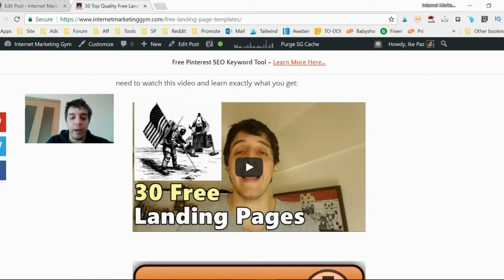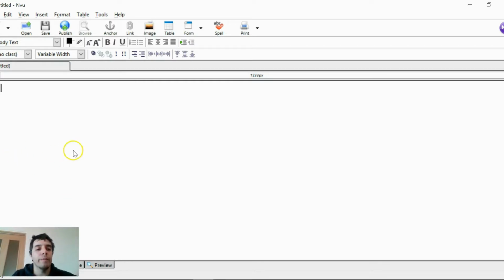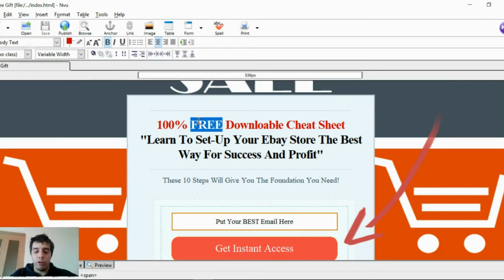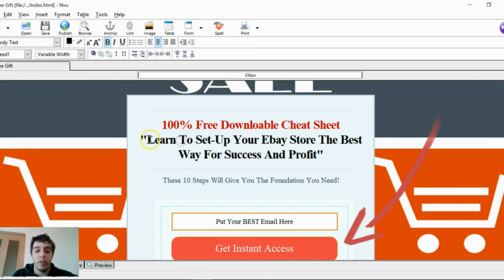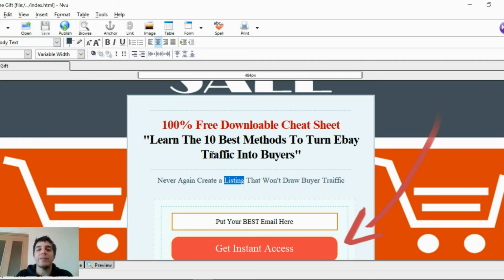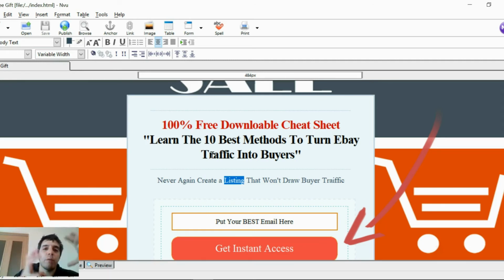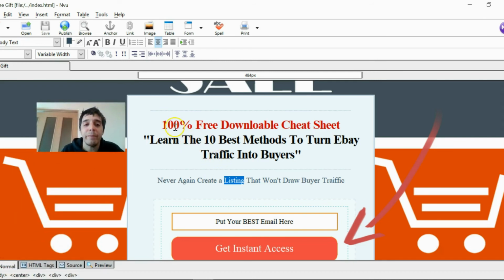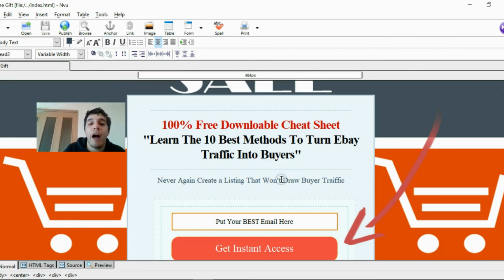Create a High Converting Squeeze Page Like This Plus Free Squeeze Page Templates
Here is how to create a high converting squeeze page using all free tools and templates.  You can snag the guide and the templates here:

Make sure to let me know what you think and what niche you are creating squeeze pages for.